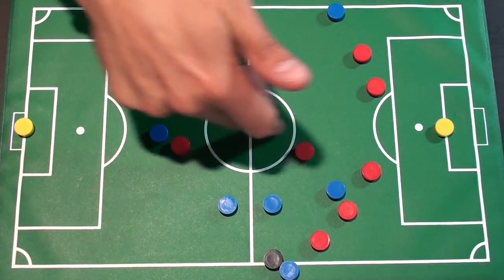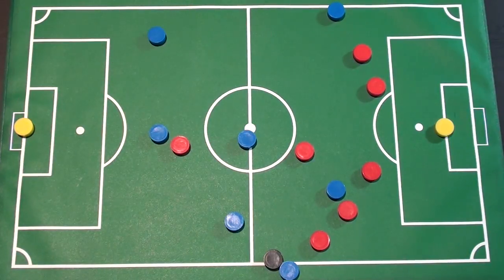How to become a better midfielder in soccer | How to play midfielder in football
How to become a better midfielder in soccer | How to play midfielder in football | How to be a good midfielder in soccer | Learn how to dominate the midfield whether you want to learn how to play attacking midfielder or how to play defensive midfielder in soccer this video will help any midfielder perform better.

Do you want to get all the latest updates and behind the scenes footage?

I release tons of content that you won’t find on YouTube.

First and most importantly...

► @progressivesoccer and @dylantooby

I just started using SnapChat! ADD ME:
► My username is: soccertraining

If you have any questions you’d like to ask me you can:

1) Comment on this video

If for some CRAZY reason you still haven’t gone to my website…

I have tons of free training material I want to give you and I send out new emails every week that are guaranteed to make you a better player in a shorter period of time.

Get started with this FREE private video titled:
► “10 Advanced Soccer Secrets Your Coach Isn’t Showing You”

Hopefully you found this video about how to be a better midfielder in football and how to be a good midfielder in soccer helpful.

Are you looking for more soccer training videos?

*You can use all the SHARE icons below this video to do so quickly.

For more specific advice on how to become a better midfielder in soccer or how to play midfield in soccer with confidence please go to my channel and search for more videos.

Most importantly...